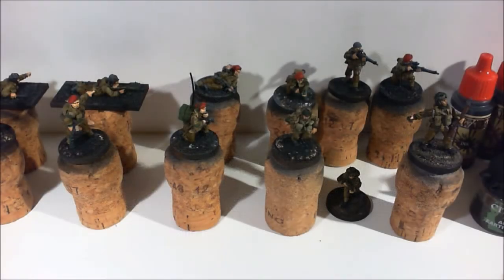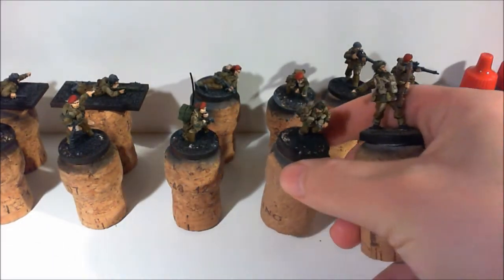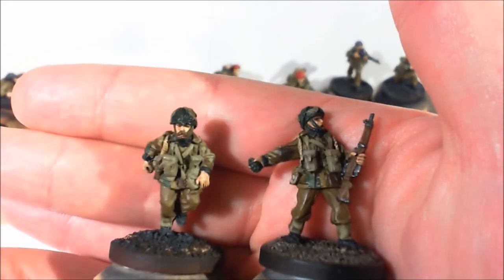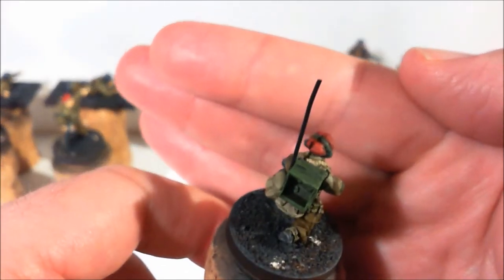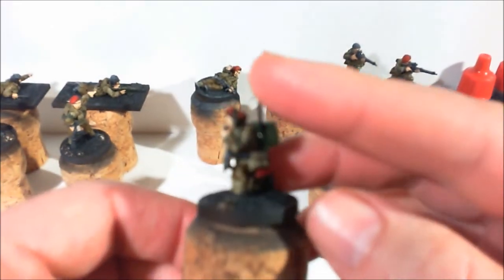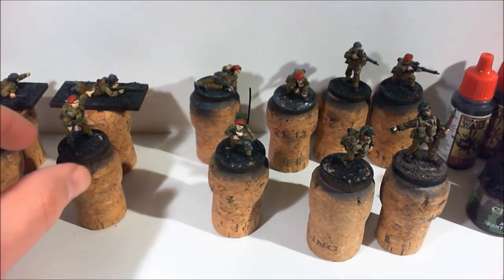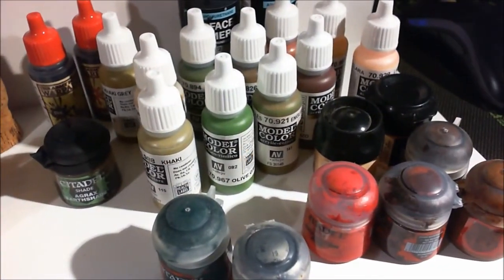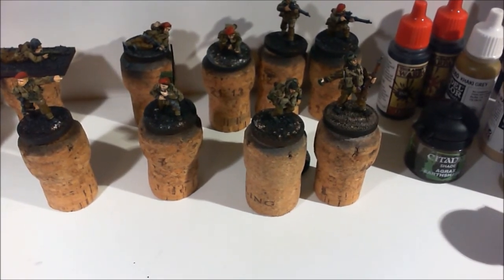Behind Enemy Lines: Part 2 Camo Update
Quick update on how I am going at painting denison smock

Gerrcinn has joined me in the Behind Enemy Lines project

SOUNDTRACK